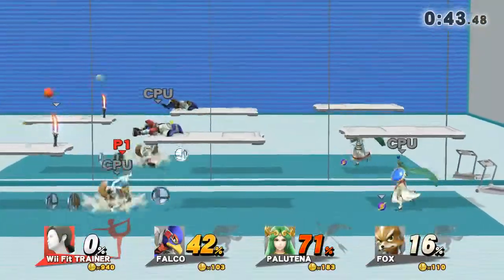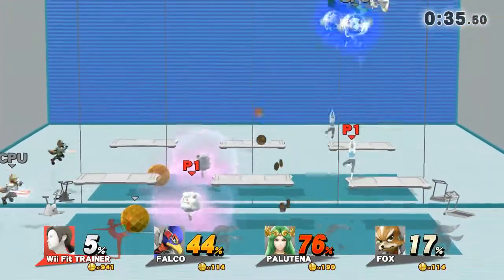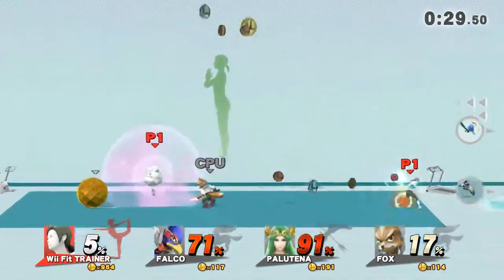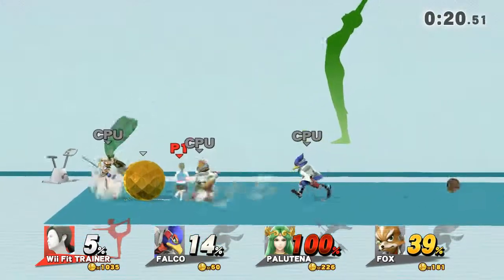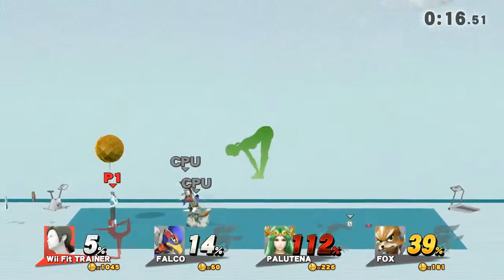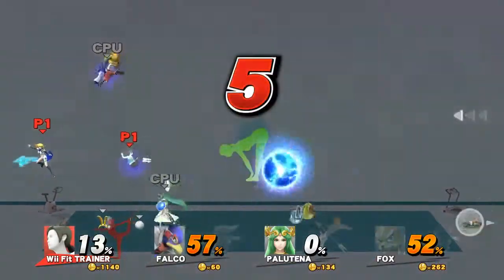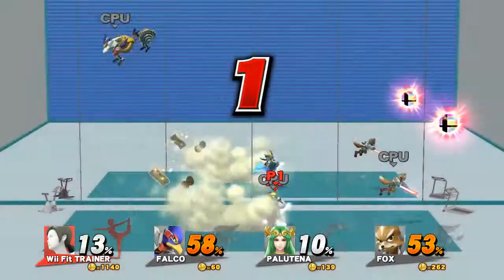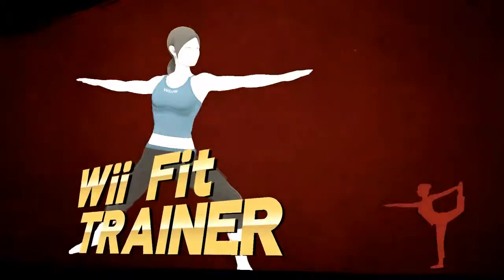Fitness doesn't come Cheap...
In this case, at least.

Smash / Smash
Wii Fit Studio
Wii Fit Trainer, Falco, Palutena, Fox